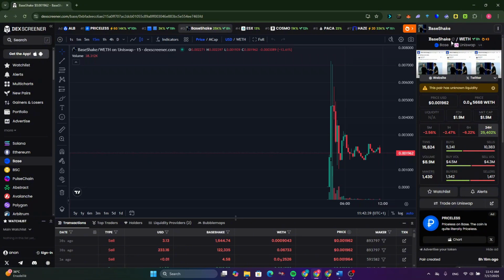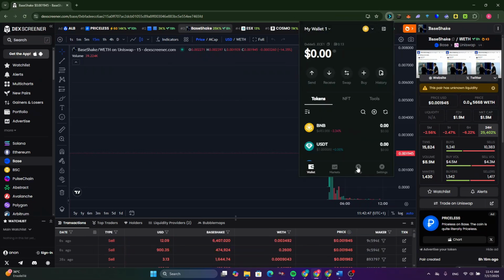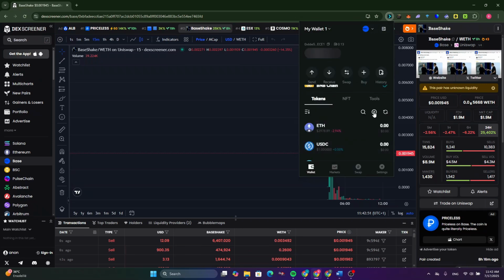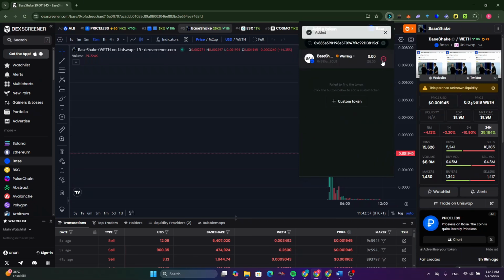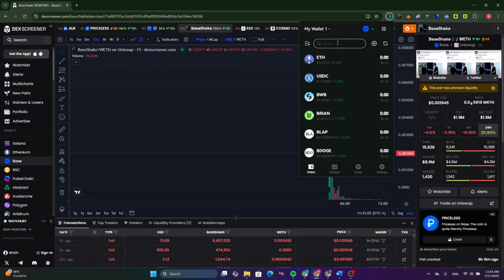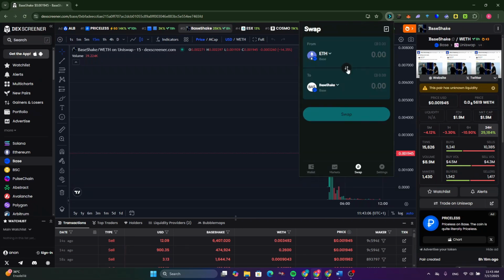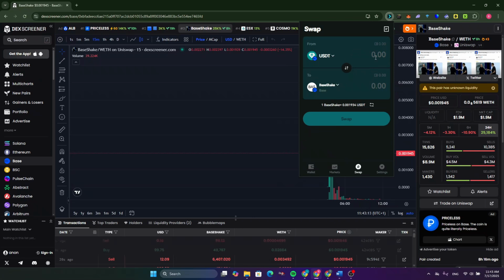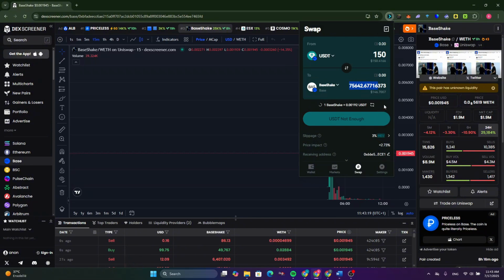How To BUY $BaseShake – BaseShake TOKEN CRYPTO COIN IN 60 SECONDS